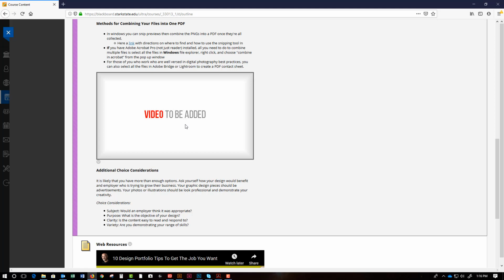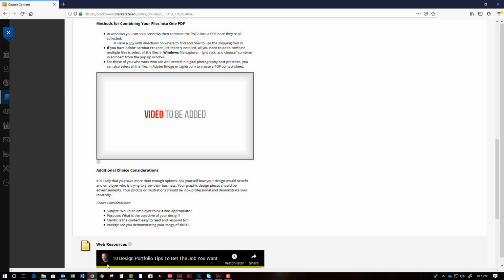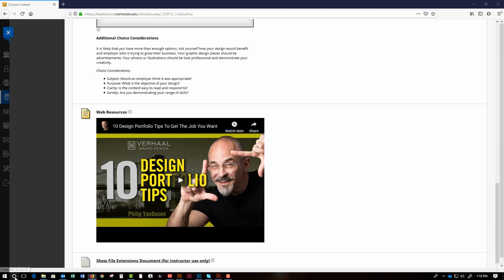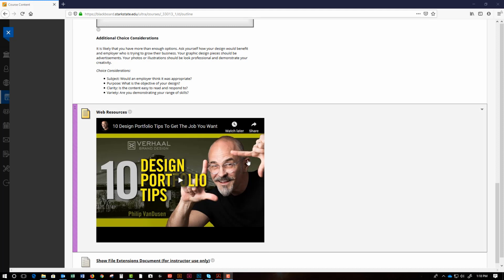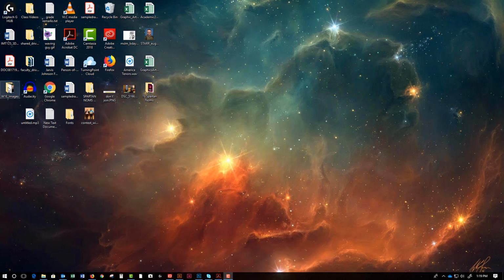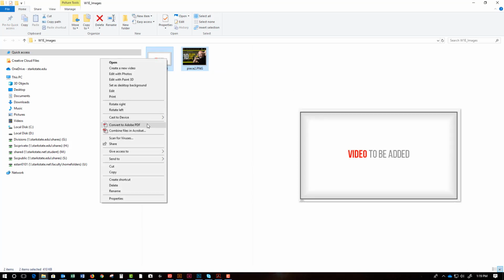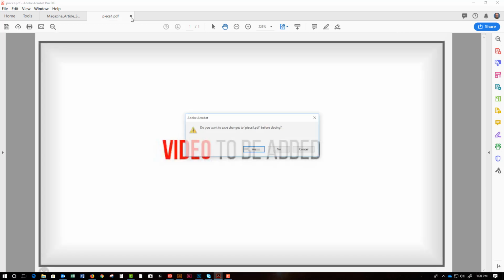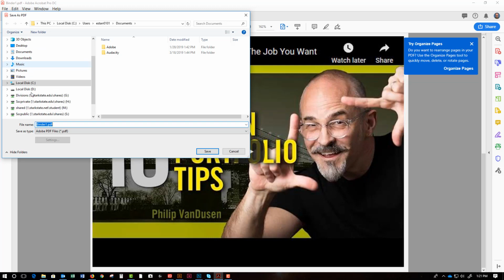Gathering Your Pieces For Review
The technical process of gathering your potential portfolio artwork for this week's assignment.